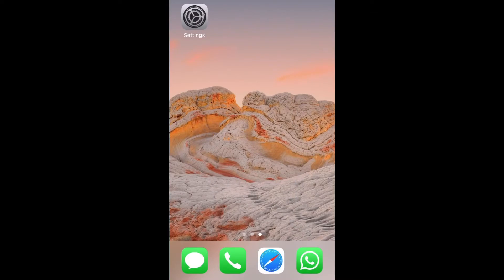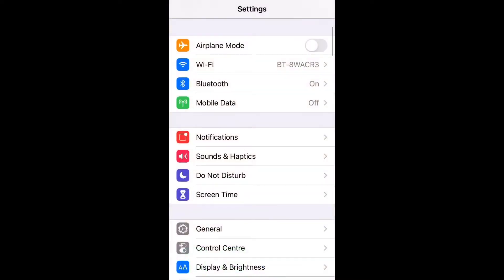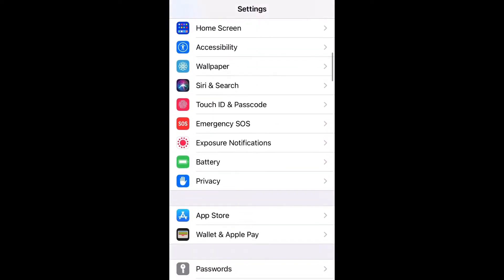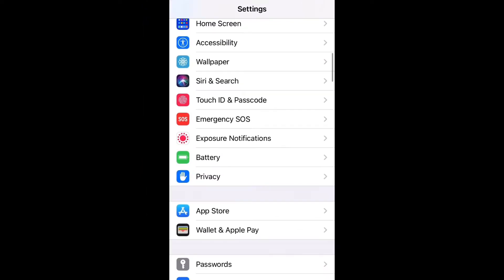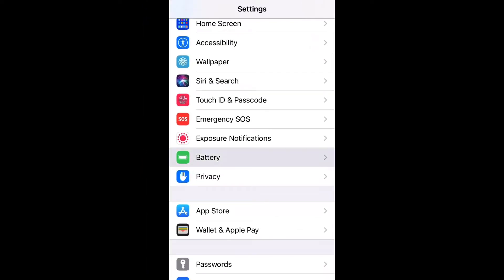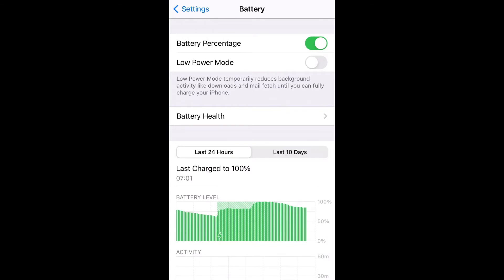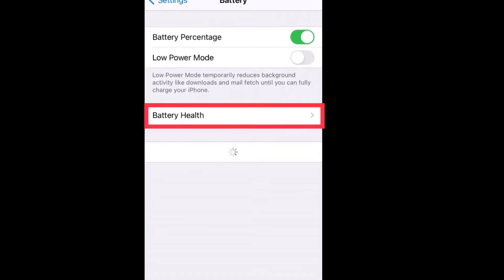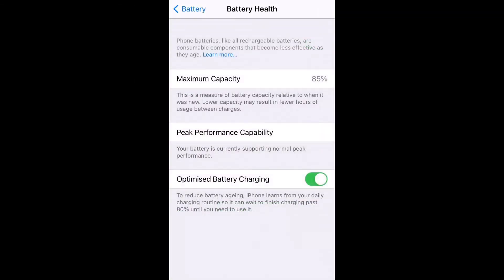How to find the maximum capacity of your iPhone’s battery.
This useful feature allows you to see what the capacity of your battery is compared to when you first bought it. It shows this in percentage and this can help you decide whether to get a new battery, get a new phone or upgrade your phone. Follow this easy step by step guide to find the capacity of your battery.